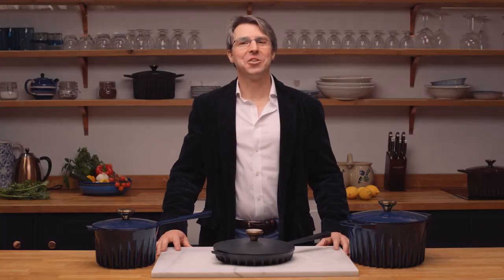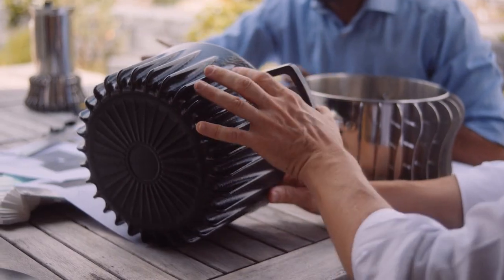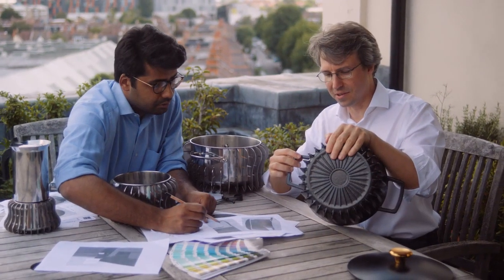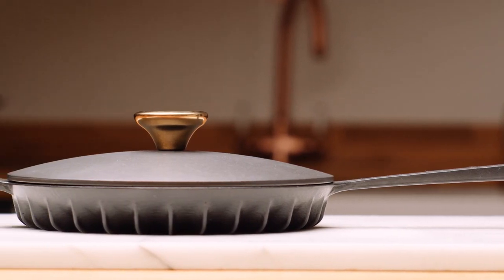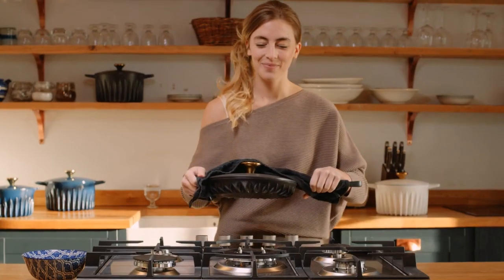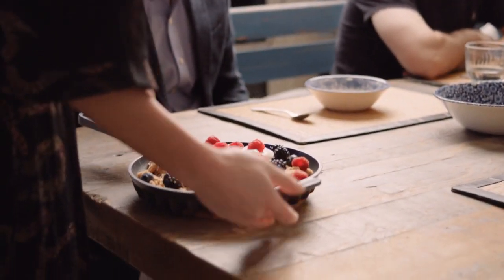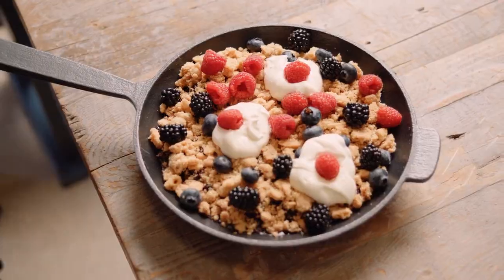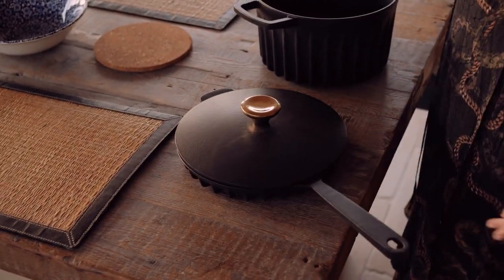FIREUP Skillet by FIREUP Cookware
The FIREUP Skillet is already being referred to as a design classic. Like the Alessi lemon squeezer (designed by Philippe Starck), or the iPhone (designed by Jony Ive), the FIREUP Skillet is a perfect example of the maxim: form follows function (Louis Sullivan). The design is the direct result of blending research and product design to create something as functional as it is beautiful.
Our signature fin technology was developed based on heat exchange theory used in rocket design. It allows more even heat distribution on all stovetops and in ovens, and greater efficiency on gas hobs by guiding the flame around the pan and into the fins. The fins also retain heat and create an oven-like even cooking experience. They also make the pan look unique and beautiful on your table.